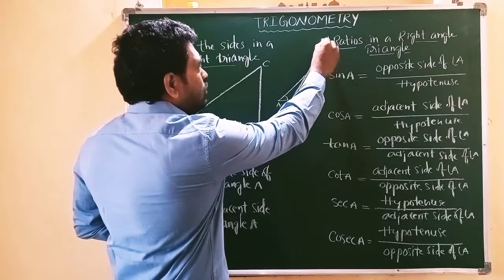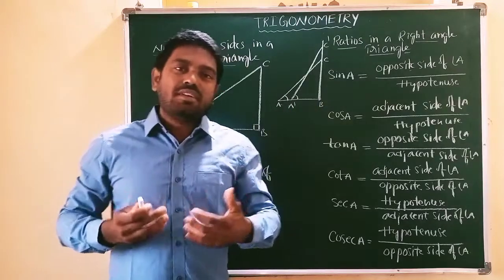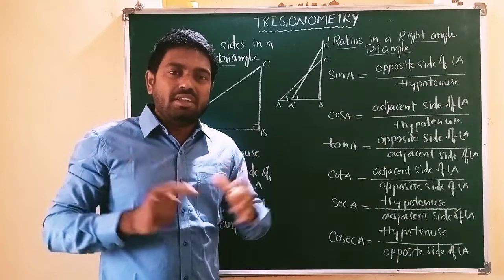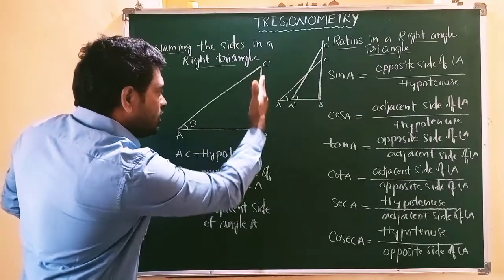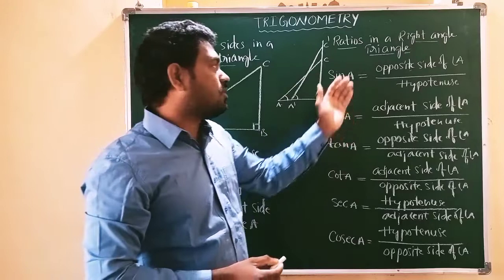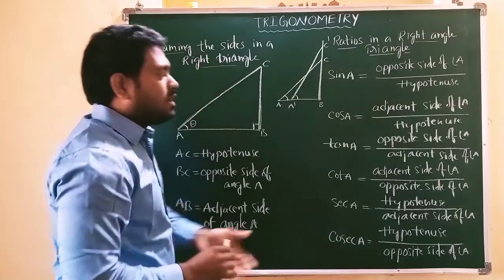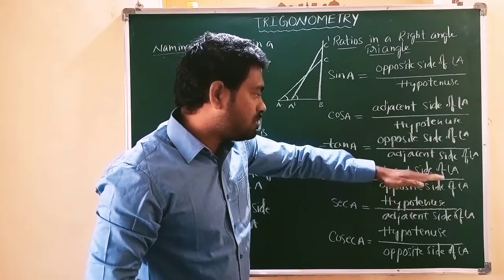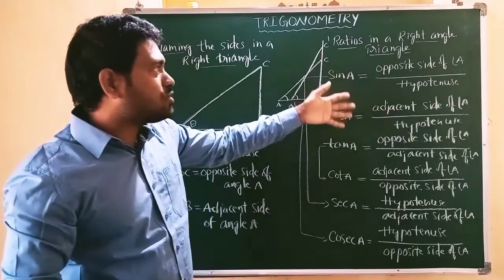Bijus selected demo video|academic specialist|trigonometry |Unq master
This video is selected by bijus and I got a interview call from bijus for academic specialist